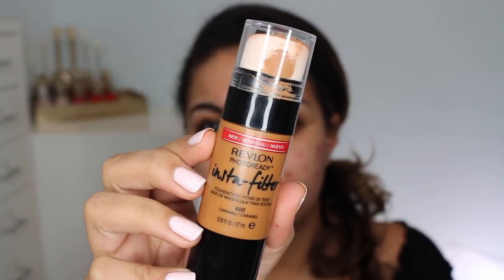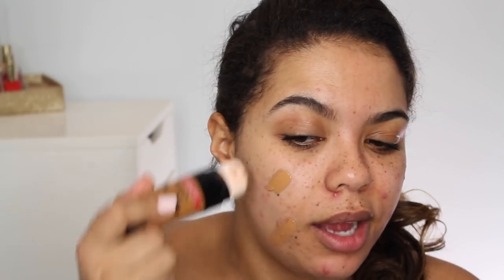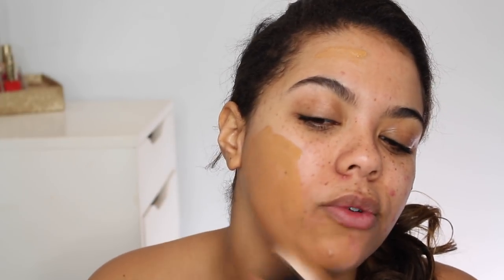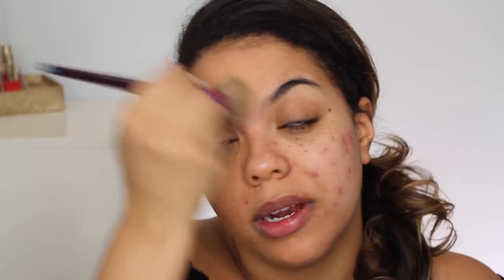Revlon Insta Filter Foundation Review (oily skin/scarring)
Welcome to the 12 DAYS of FOUNDATION DAY 9!! Testing out the
Revlon Insta Filter Foundation.

Foundation/Primer Application: 2:37
Before/After: 3:53
Photo Test Results: 5:40
Mid-day Check in: 6:21
End of Day Results: 6:49

what's on my face:
Too Faced Cooling Matte Skin Perfecting Primer
Covergirl Vitalist Healthy Concealer Medium Deep
Covergirl Outlast All Day Matte Setting Powder Medium Deep
Inglot Loose Mattifying Powder 33
Laura Mercier Loose Translucent Setting Powder
NARS Sun Diffusing Bronzer Falaisies
MAC Coppertone Blush
essence Volume STylist Curl and Hold Mascara
MAC Oh Darling Highlight
Revlon Ultra HD Gel Lip Color HD Lava

ELF Ultimate Blending Blush
Avon Pro Blotting Paper Compact
Guerlain Powder Brush with Long Handle
tarte Unicorn Brush